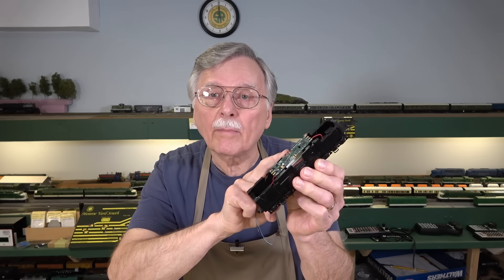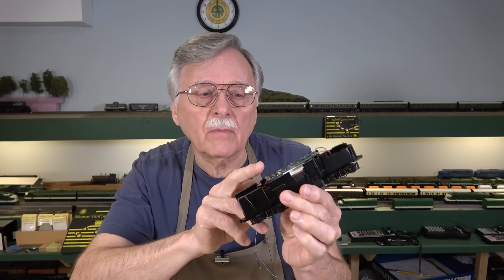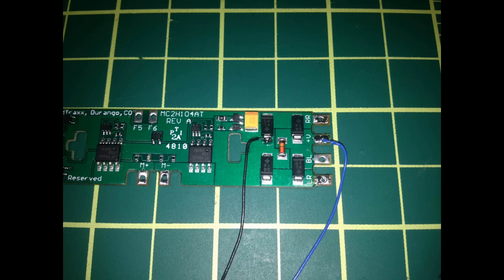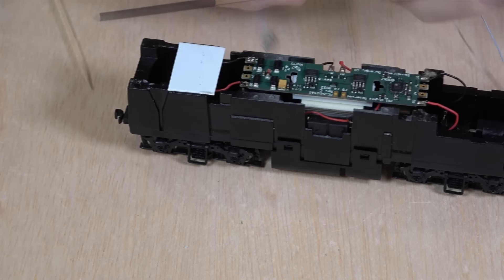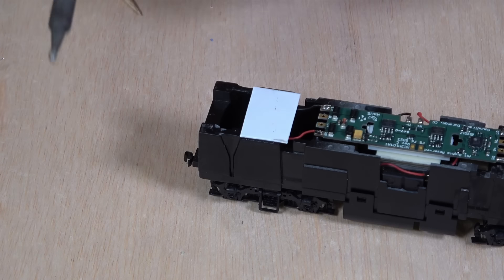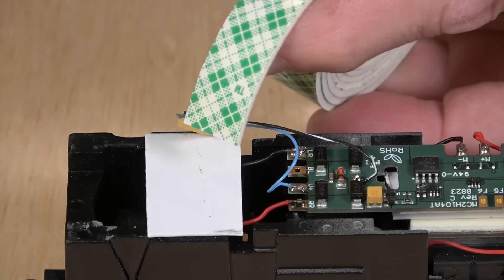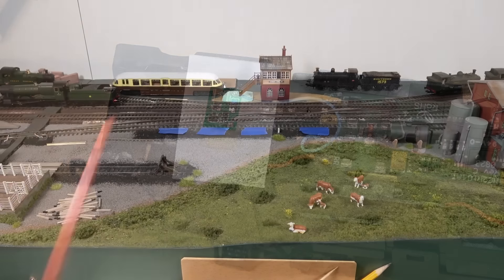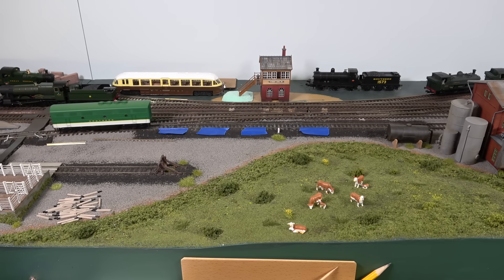World's Smallest DCC Keep Alive-Let's Test It (362)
and Keep Alives are great little DCC devices that provide backup power to allow locomotives to glide over dirty or unpowered sections of track. However in a lot of cases they are too big to fit into small HO/OO switchers and shunters, especially N-scale. TCS has addressed this issue with their new keep alive designed for N-scale models but I wanted to see whether it would have enough power to at least allow a HO-scale loco to get over dirty and dead spots. So in this video I'll install one in a HO-scale loco and give it a test.